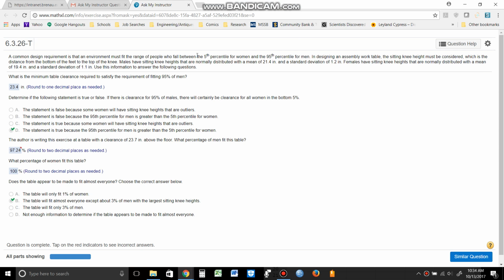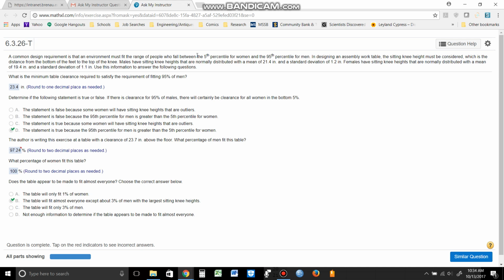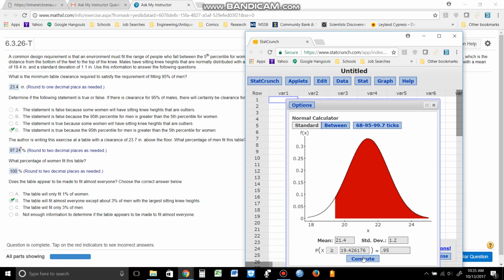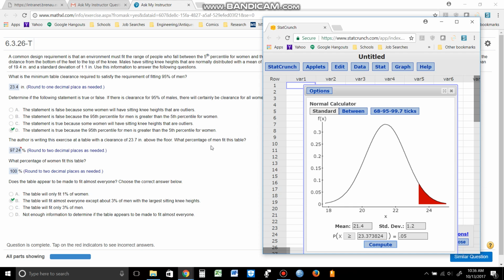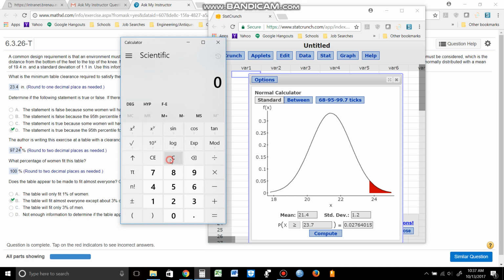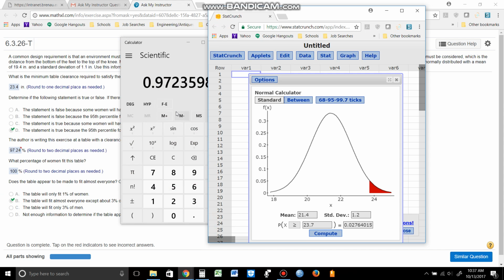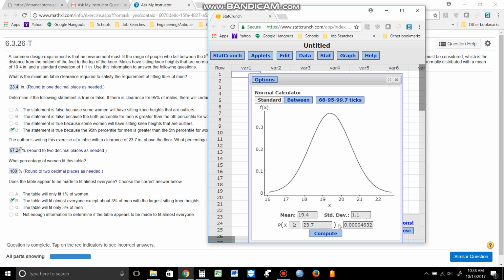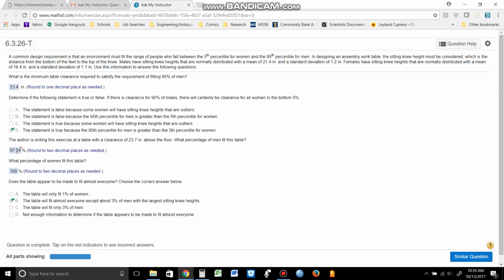205 6 3 26